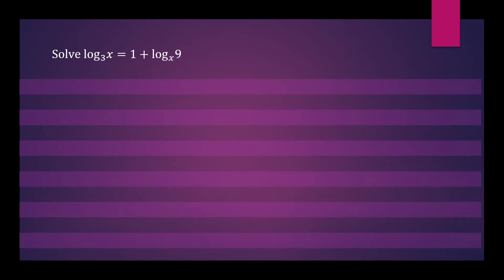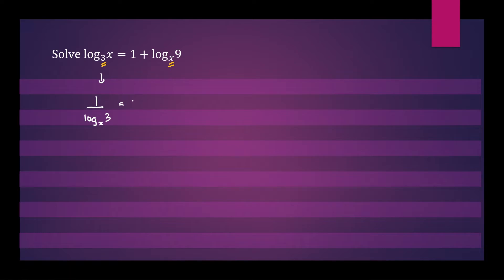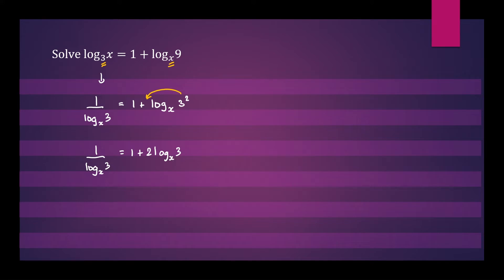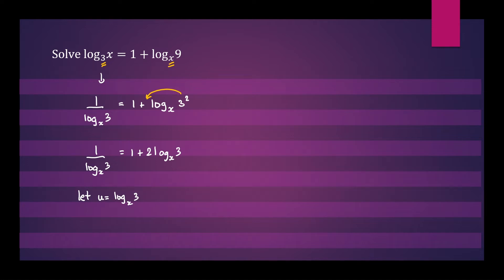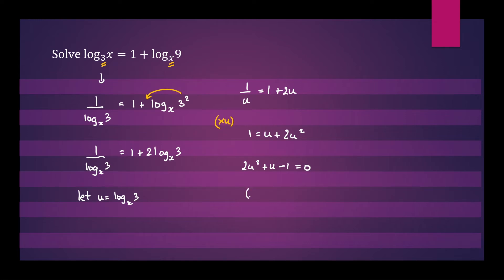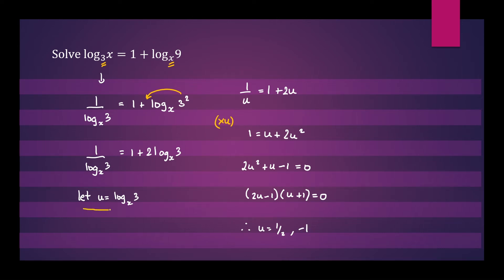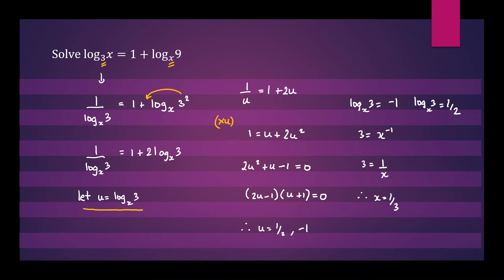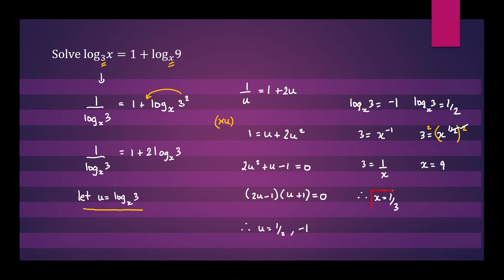How to solve a logarithmic equation using a substitution. (1)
We solve the given logarithmic equation step-by-step, where we use log identities and substitution to simplify and solve for 𝑥. Watch to see how we handle changing log bases, solving a quadratic, and checking for valid solutions. This question is ideal for students practicing logarithmic equations or preparing for exams.